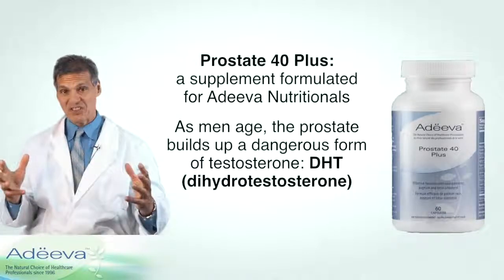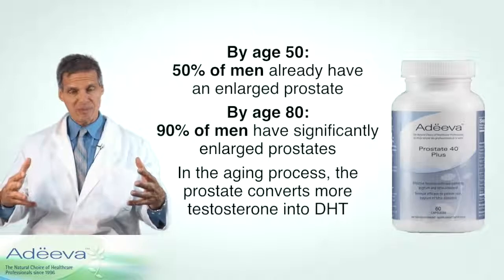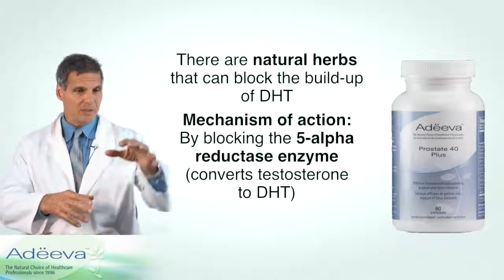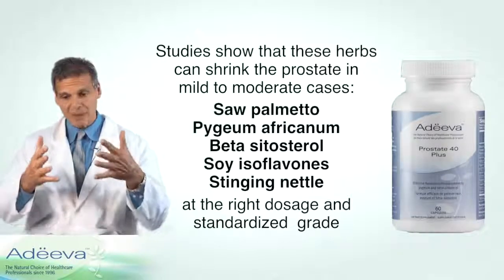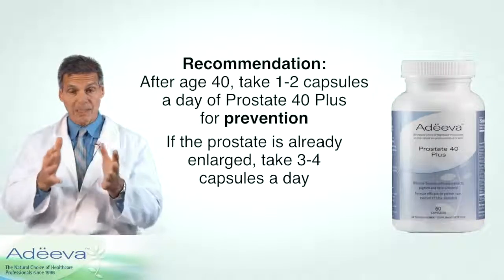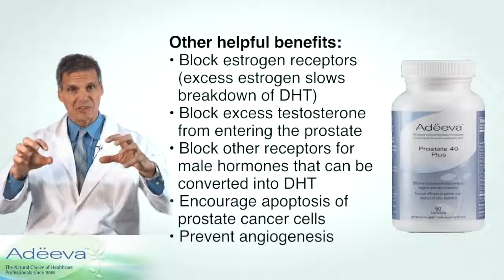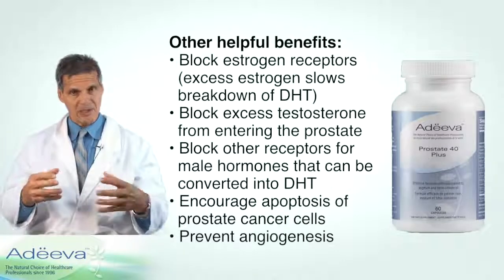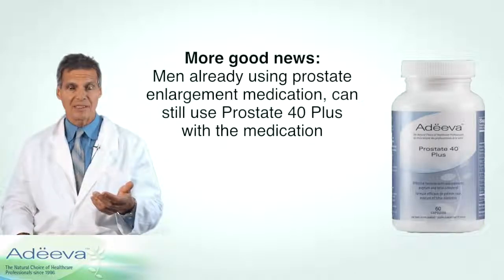Prostate 40 Plus | Adëeva Nutritionals | Nutrients to Preserve Optimal Prostate Health as you Age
💊Recommended Adeeva Supplements💊

💥 Experience the New Way of Aging with the Adëeva Anti-aging 💊Program

Scientific evidence suggests that men need targeted nutrient support to preserve optimal prostate health after age 40.

Are you a man 40 years of age or older?
Do you suffer from symptoms of an enlarged prostate gland?
If you answered "YES" to any of the above questions, then you should strongly consider taking Adëeva Prostate 40 Plus each day.

At age 40 the prostate gland tends to speeds up the conversion of testosterone into dihydrotestosterone (DHT)
High levels of DHT cause prostate cells to replicate rapidly causing prostate enlargement and increasing the risk of other prostate diseases
In fact, from age 40 to 80, ninety percent of men eventually develop enlarged prostate symptoms and one in eight men in North America develop more serious prostate problems
Symptoms of an enlarged prostate include, decreased urine stream, the urgency to urinate, but the difficulty in initiating a urine stream, frequent urination, and frequent night-time urination.

Are there natural agents that can protect the prostate?
Yes, clinical studies show that a number of natural agents can block the build-up of DHT, and thereby slow the rate of prostate cell division.
The optimal dosages and standardized grades of these natural agents are contained within Prostate 40 Plus, which can help prevent the build-up of DHT and have been shown to reverse prostate enlargement in men with diagnosed mild to moderate enlargement problems (BPH) and protect the prostate in other ways.

Don’t gamble on inferior products or neglect the health of your prostate completely
All men over 40 should take Prostate 40 Plus each day as part of a proactive strategy to support prostate health and inhibit the dangerous build-up of DHT. You can’t afford to gamble of inferior products (that often have lower dosages or inferior standardized grades of these vital nutrients) or neglect your prostate health altogether.

Prostate 40 Plus is simply the “Cadillac” of prostate support supplements.

Dosage:
1 capsule per day with food for general prostate support
1 capsule, twice per day with food for therapeutic purposes